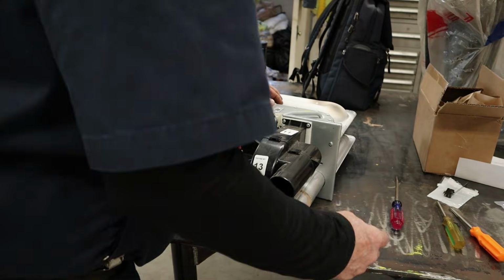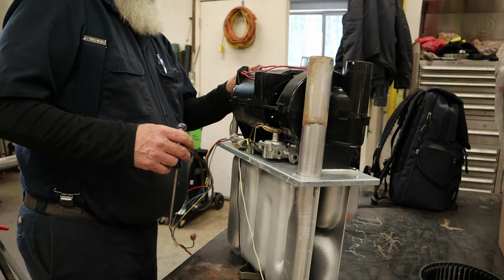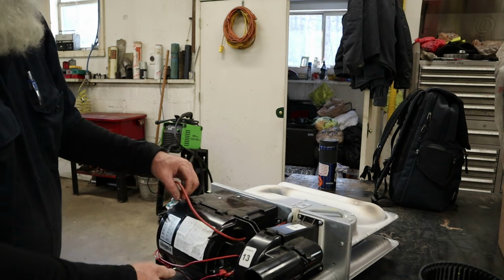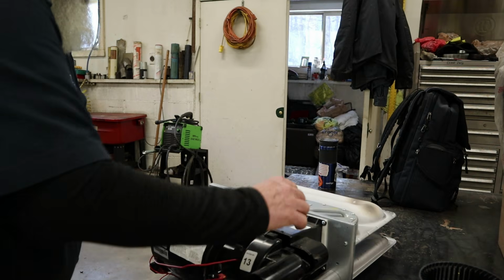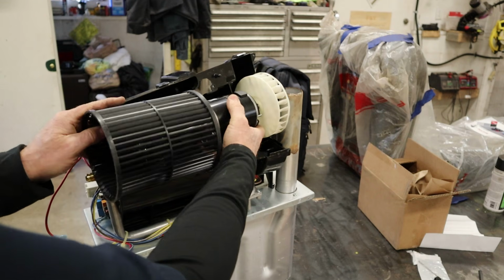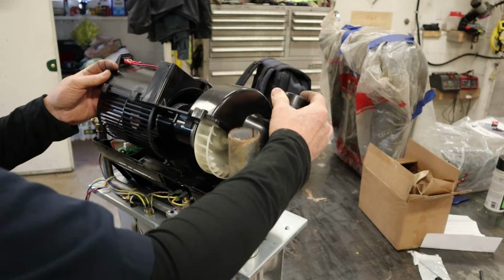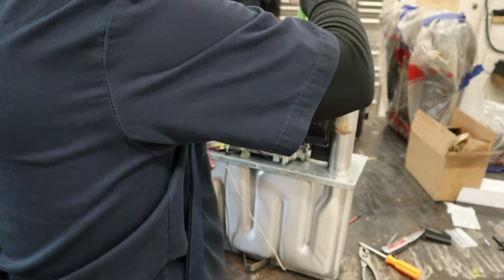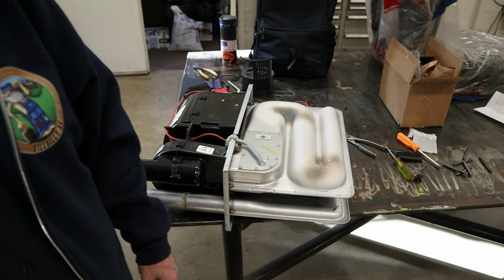Why Do Suburban RV Furnace Room Blower Wheels KEEP FAILING?!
It seems like I am seeing a lot of Suburban furnace blower wheels breaking. In the past we could contribute nearly 100 percent of these to mice getting in the blower wheels and breaking them when the furnace would start, but I am not finding mouse remnants in these furnaces. I don’t know what is going on with them.